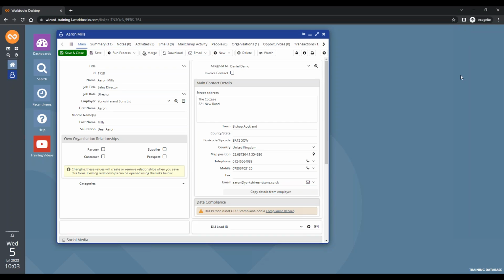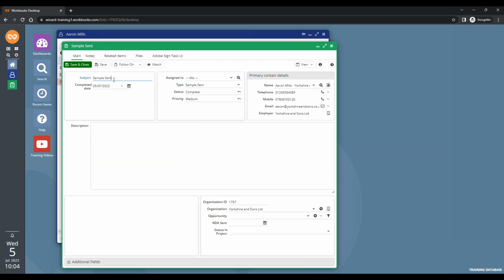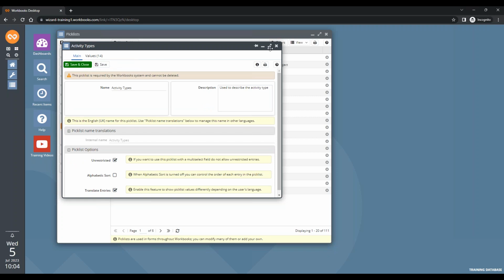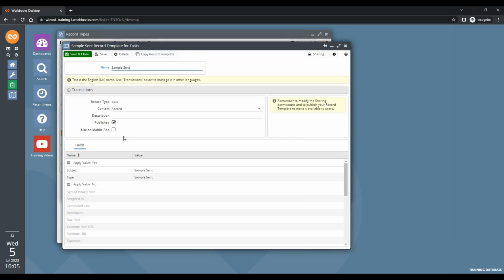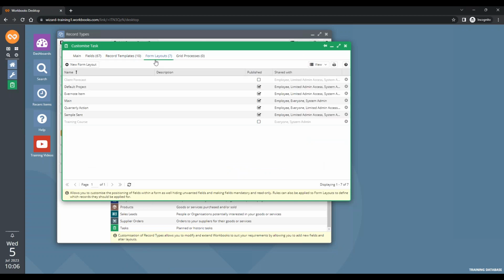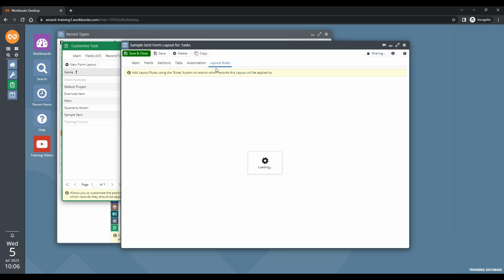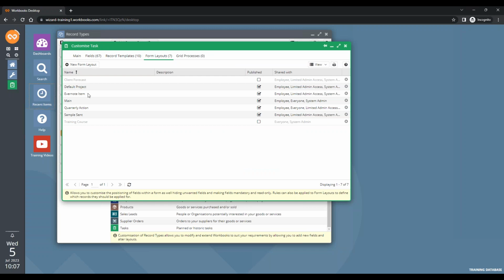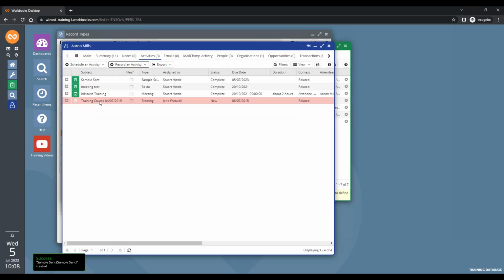How to create Custom Tasks in Workbooks CRM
Of course, as standard, Workbooks can track activities like Phone Calls, Emails and Meetings, but what if you have a specific type of activity that is special to your business or you and you want to track some detailed information about that activity. So workbooks allows you to create custom tasks and you can track pretty much any information you want to against that task. Here we show the basics